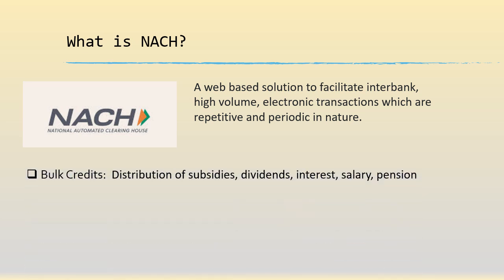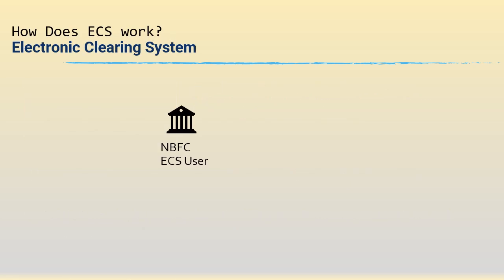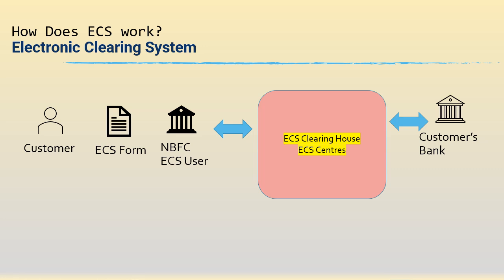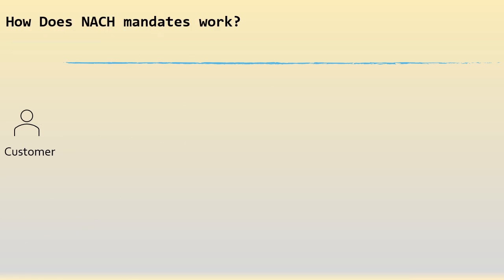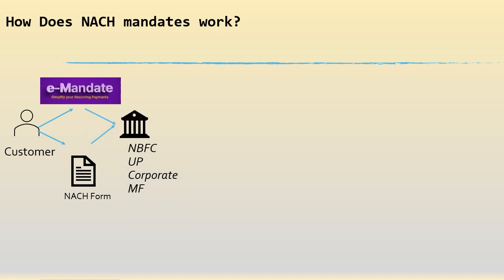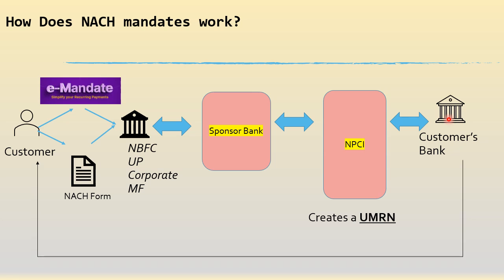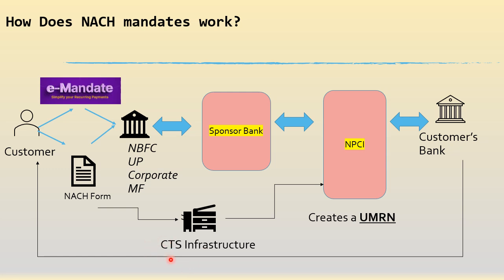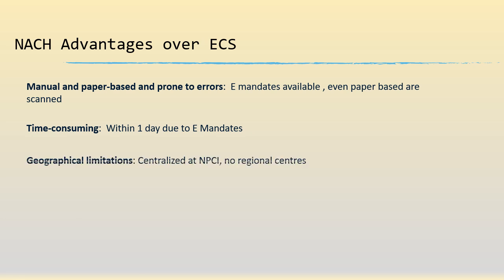How does the NACH (National Automated Clearing House) system work ? PART 1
Learn more about National Automated Clearing House and how it works.
1st Part is an overview. Next part we understand more on E Mandates.